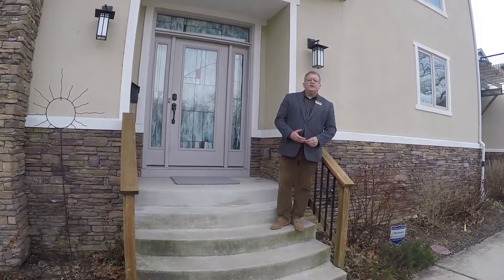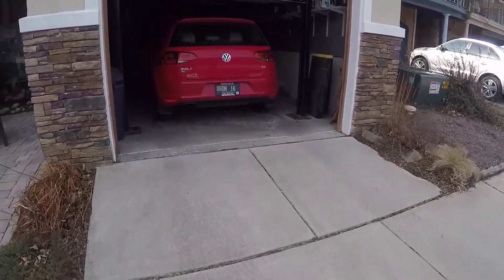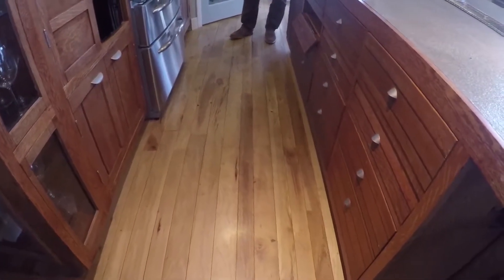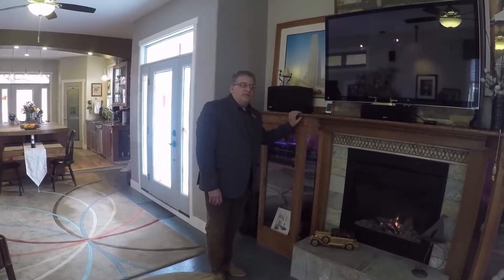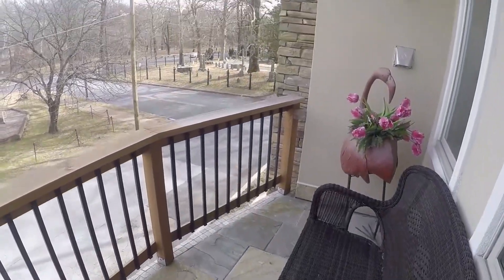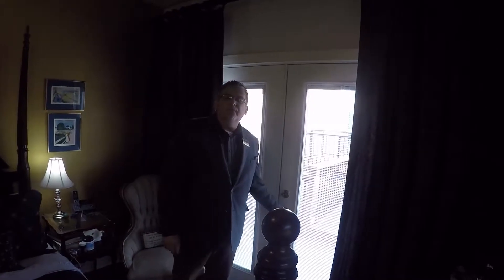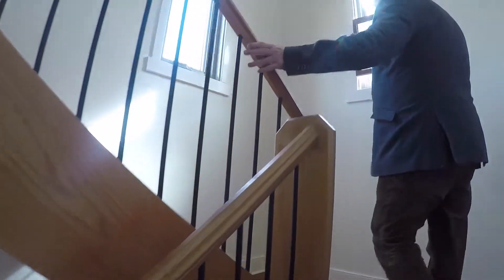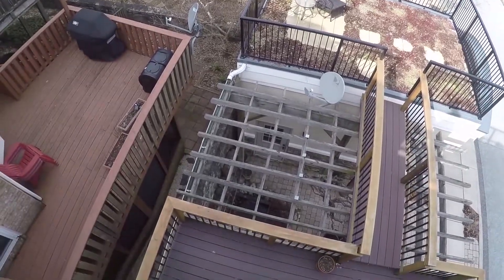1521 N Adams St | Unique Home For Sale | Wilmington, DE 19806 | Real Estate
Home for Sale in Wilmington Delaware @ 1521 N Adams St... Now $564,900

Platinum LEED Features, Custom Designed, Repurposed Materials, Gorgeous Views of Brandywine River and Park... Give Us A Call, Today for more info or to schedule a private showing!

Schedule Your Showing, Today w/ Michael Wilson